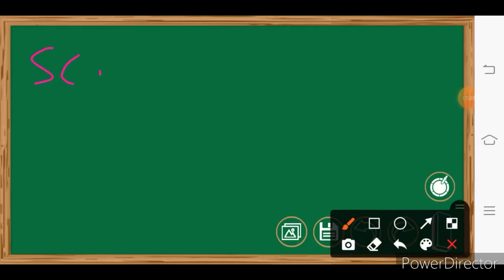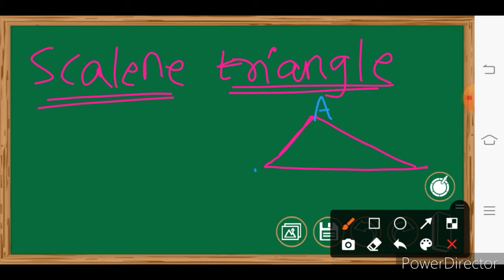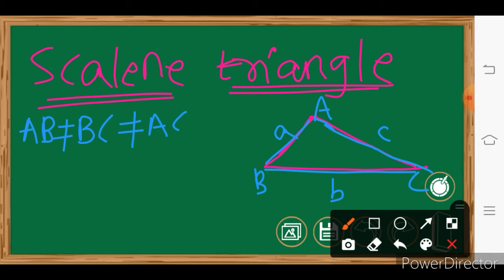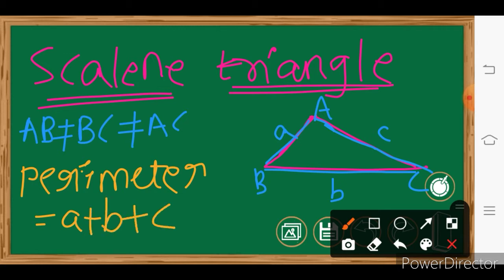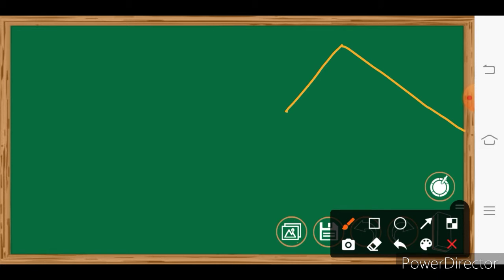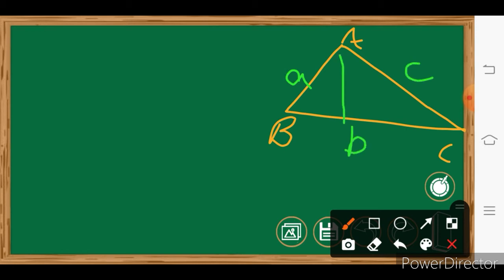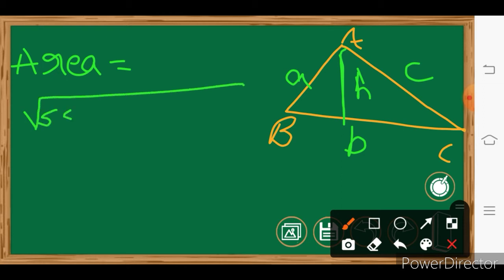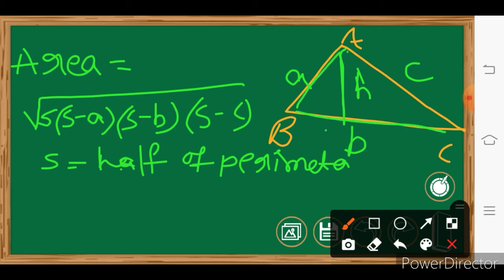what is scalene triangle|area and perimeter of scalene triangle